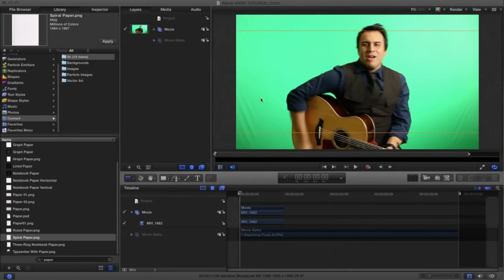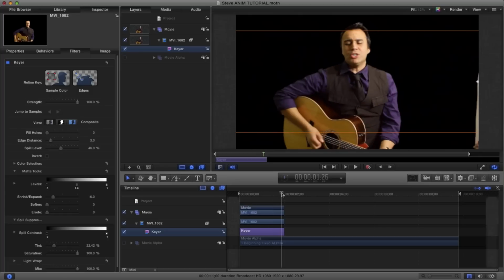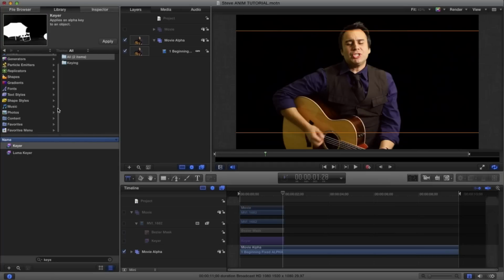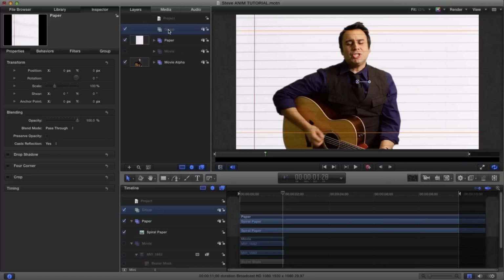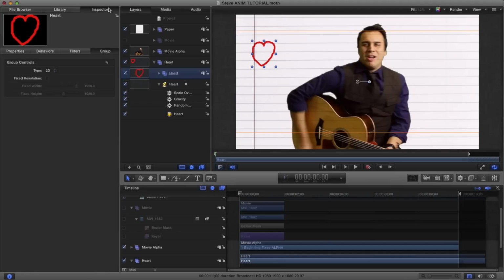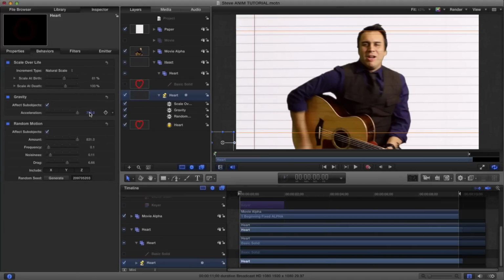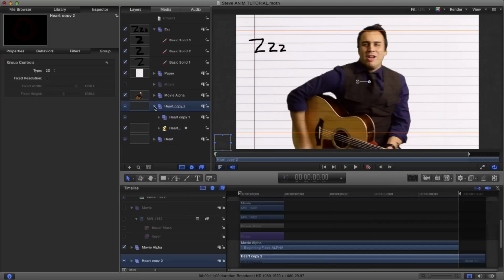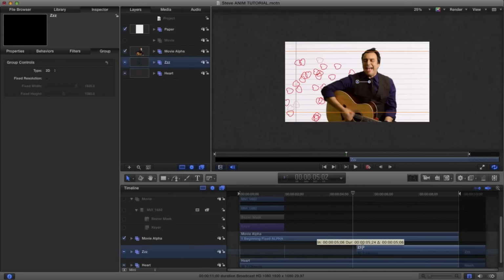Motion 5 - Best Days VFX Tutorial - Green Screen (OFFICIAL)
A Visual FX tutorial for the music video Best Days.  :)
Director/Editor/Producer and Visual FX:  Evan Hesse
Artist:  Steven Ybarra and Diane Summers
Photo Credit:  John Turner